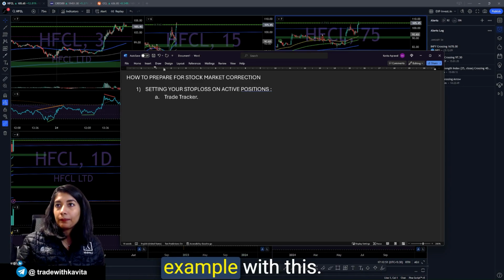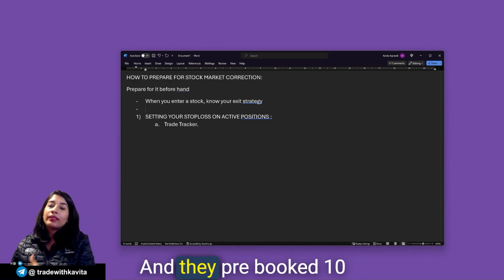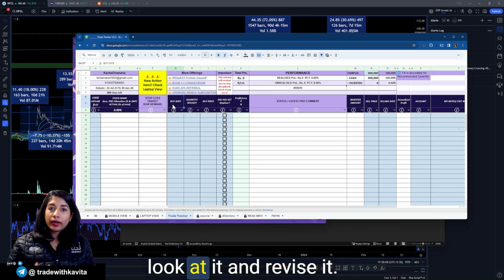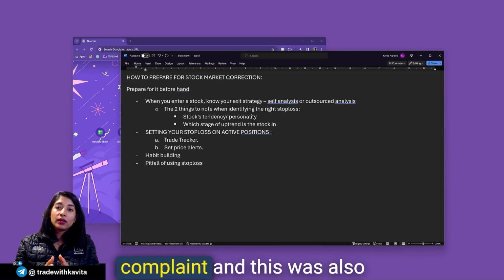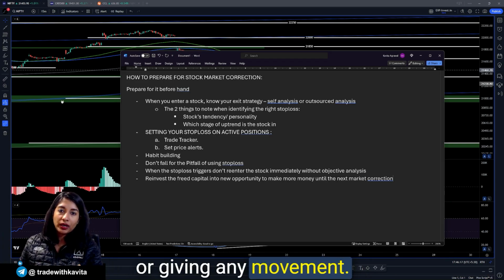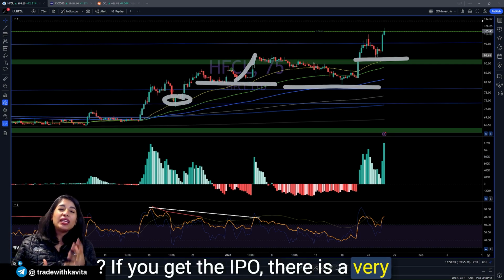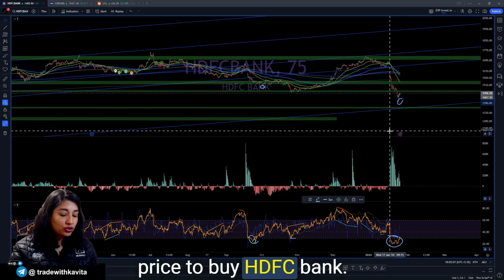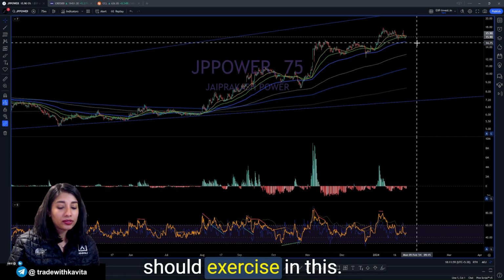Best Strategy to prepare for upcoming Stock Market Correction in 2024? | Let's Get Technical Ep-43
LIVE webinar every Mon, Wed & Fri @ 5PM IST on ET Markets and YouTube